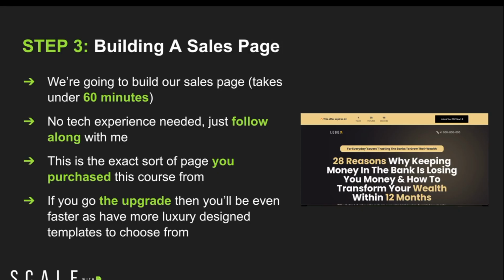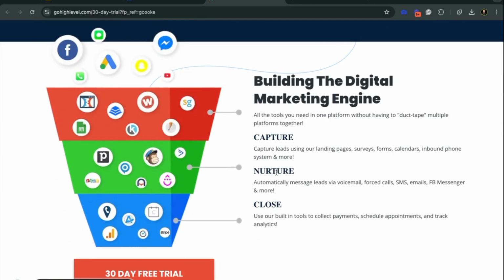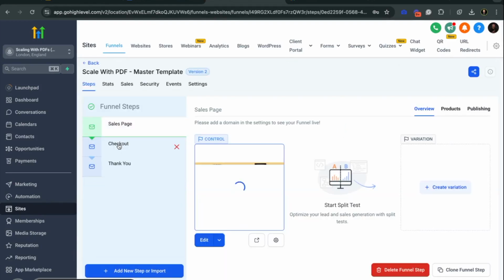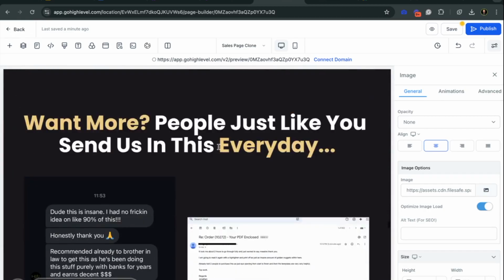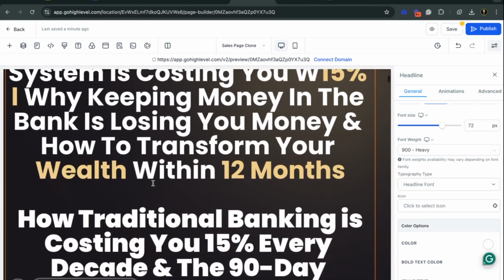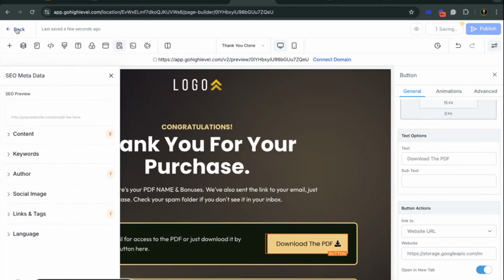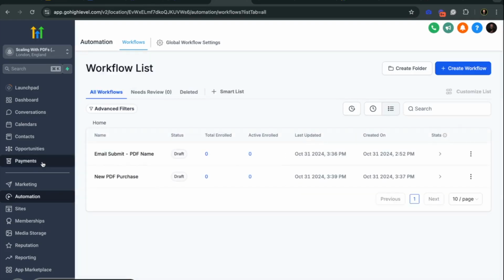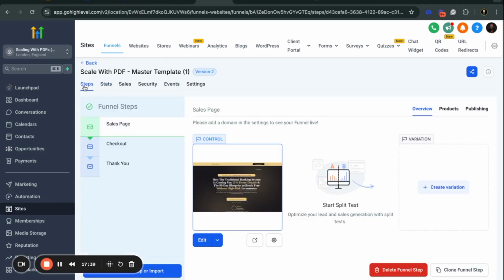Step 3 Building The Sales Page